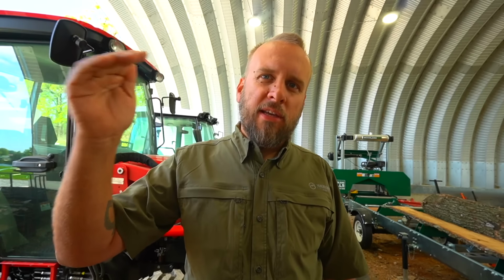The Top 5 Tractors I Would Actually Buy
The Top 5 Tractors I Would Buy in 2025

You are welcome to join our Facebook group where I will be posting the Woodland Mills products